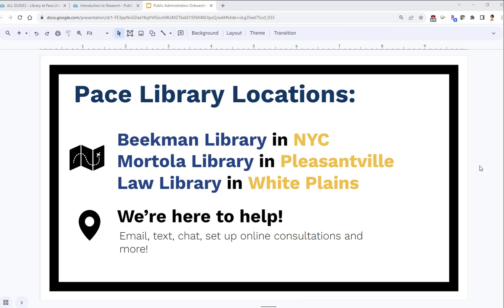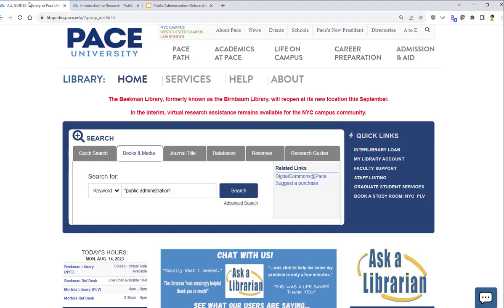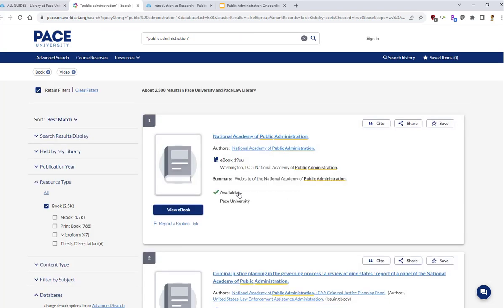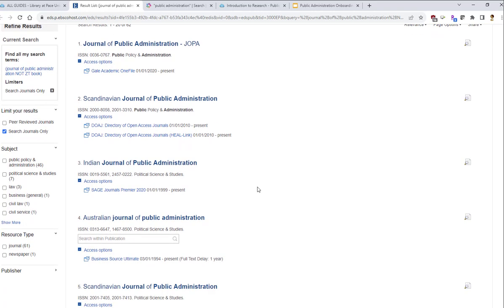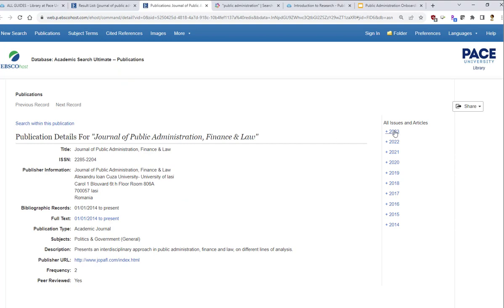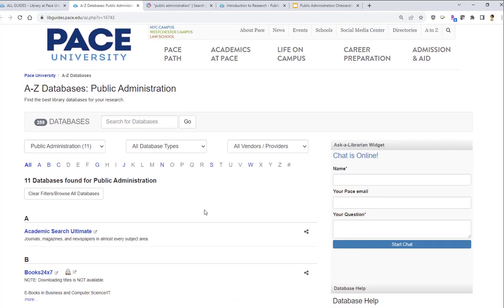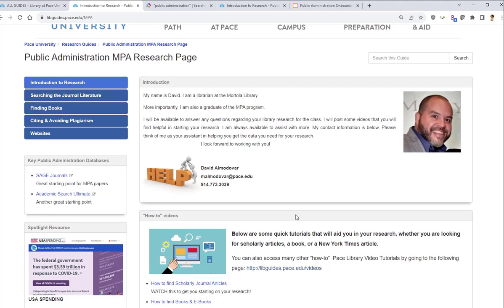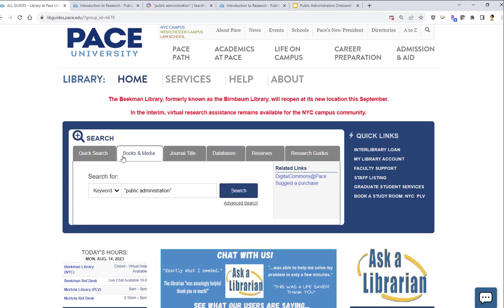Pace Online: MPA Onboarding Library Overview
Learn about library information, resources and services. (SBF 2023)

Getting Help:
Chat with a librarian at Library.Pace.edu